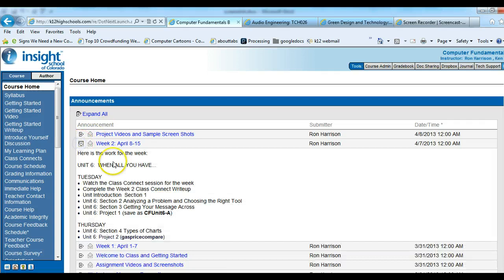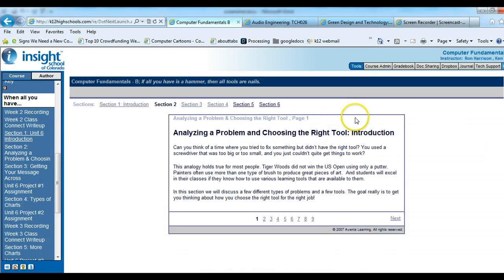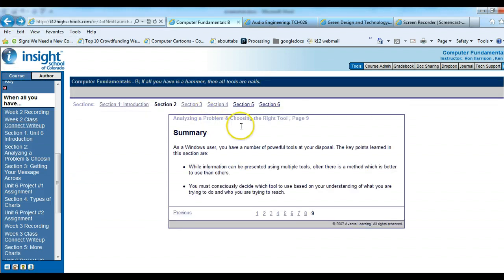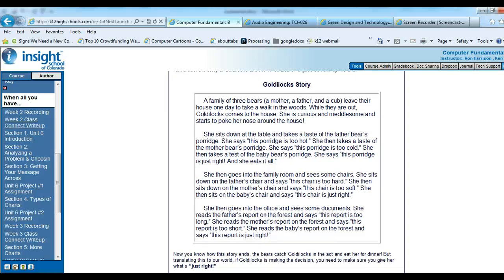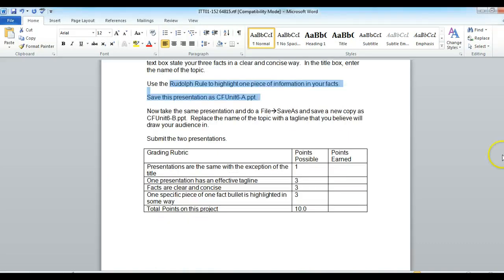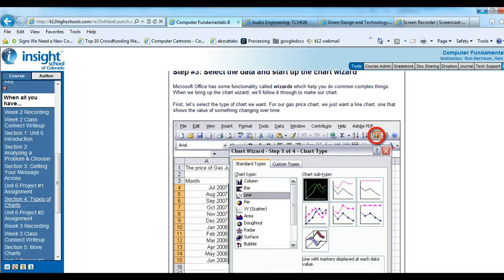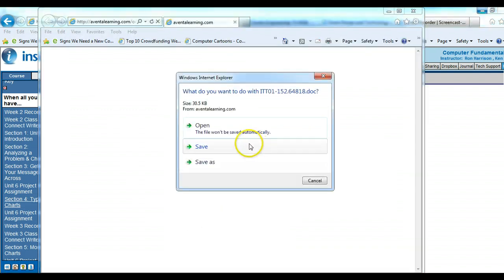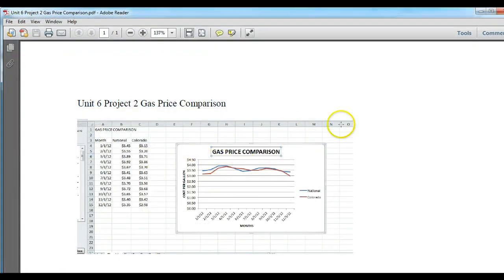Comp Fund B Week 2 Lesson Recording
Lesson Redording for Week 2 Comp Fund B